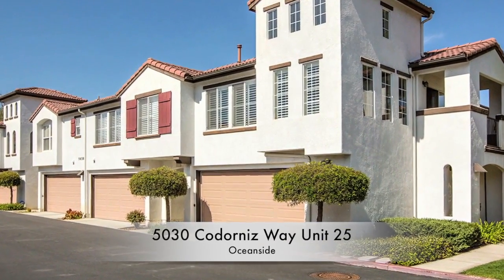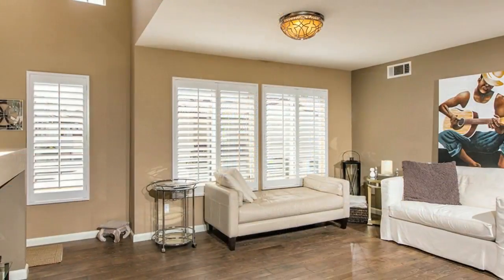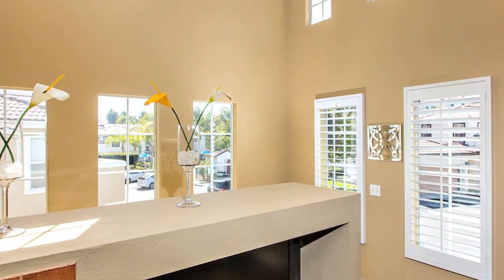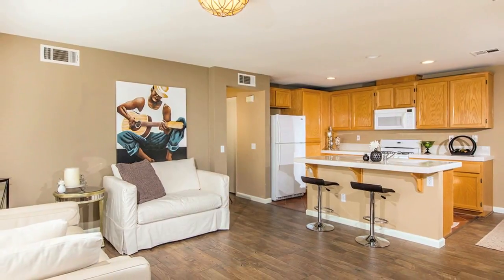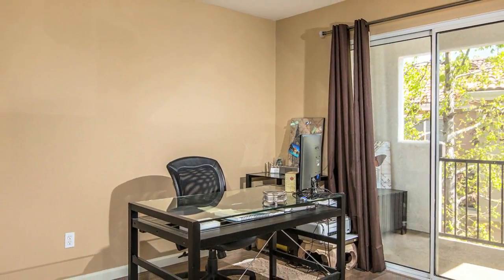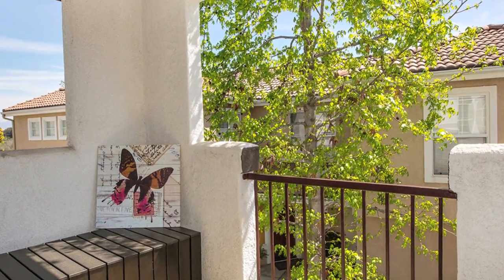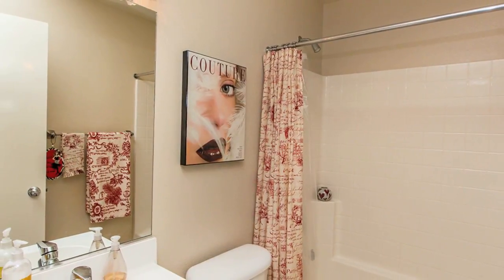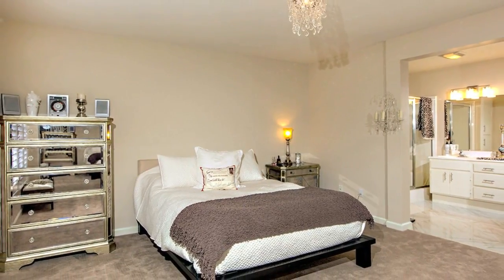5030 Codorniz Way #25 - Oceanside